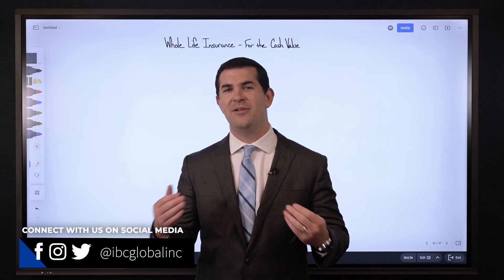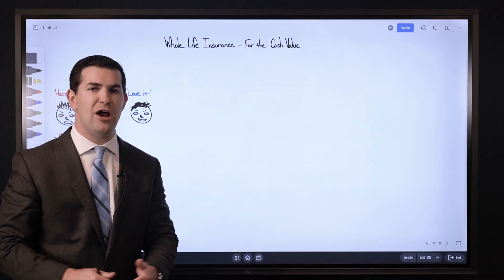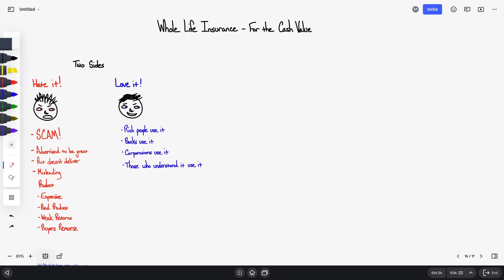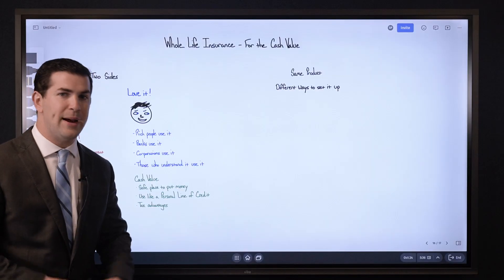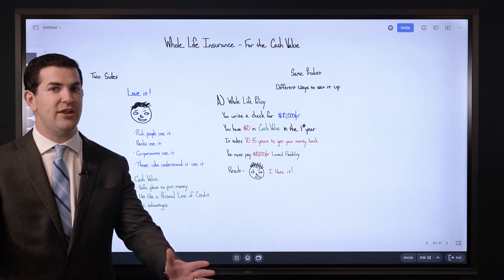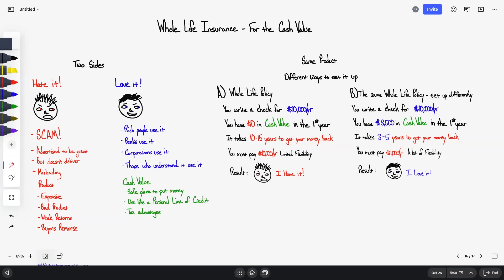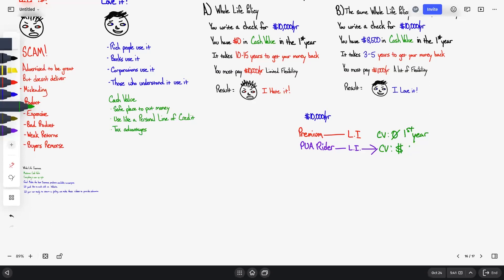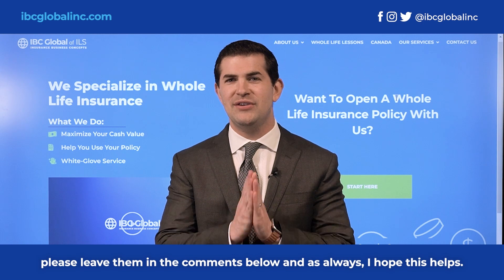Why People LOVE or HATE Whole Life Insurance!